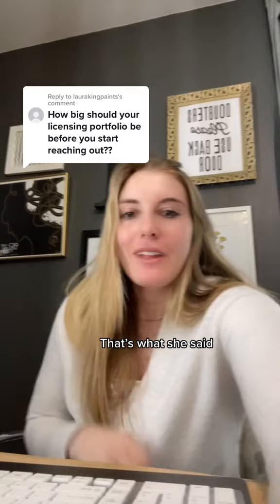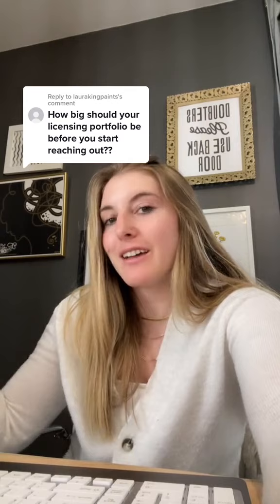How Big Should Your Art Licensing Portfolio Be?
About Goodtype:
We're Katie & Ilana, two self-employed artists who find joy in sharing what we've learned about running our businesses with you! In our videos, you'll find all sorts of tips and tricks to help you turn your artistic passion into a real, sustainable biz.